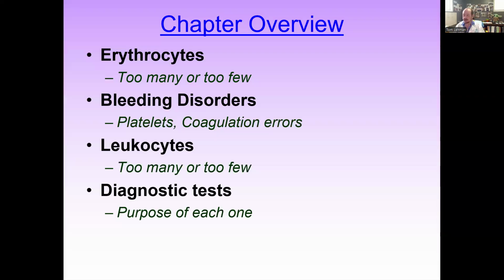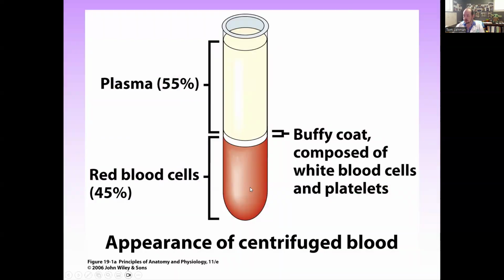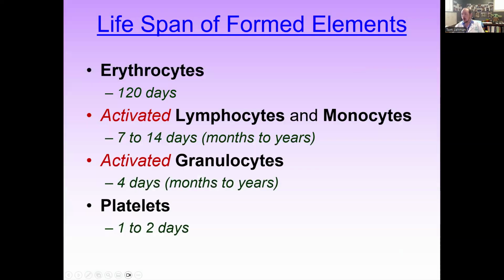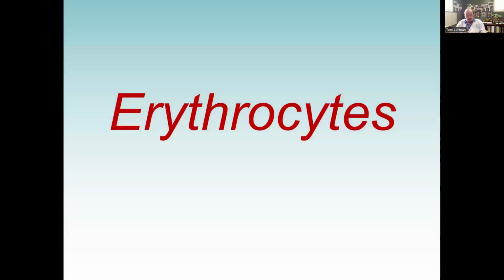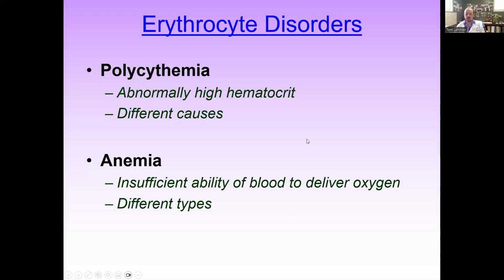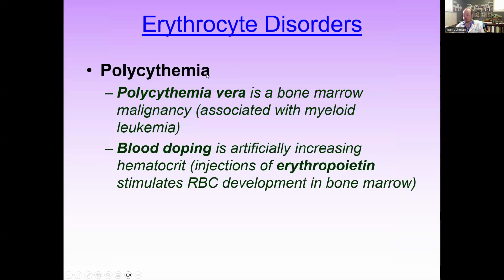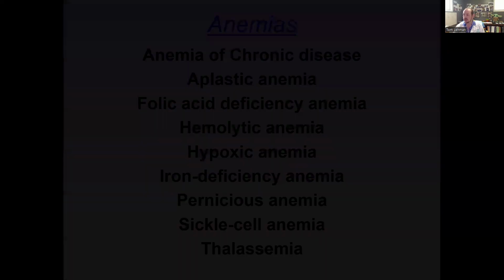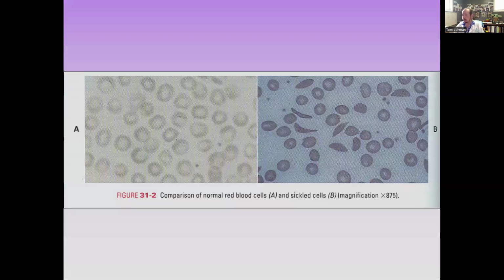218 Chap 07 Blood 2 Erythrocytes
This 10-minute video lectures on the composition of blood and focuses on disorders of erythrocytes (red blood cells).